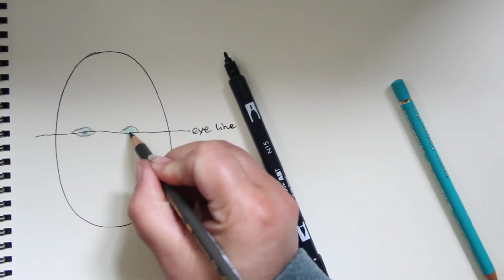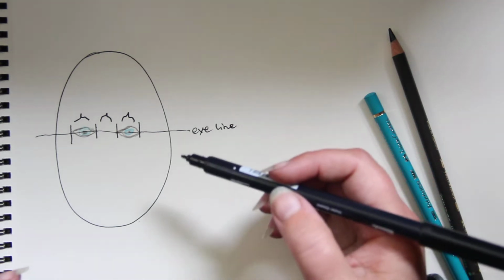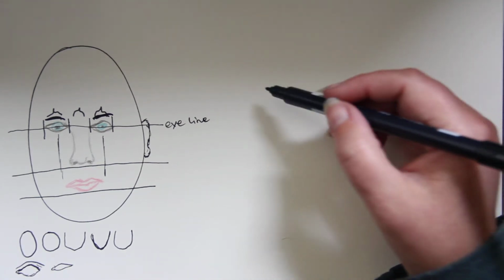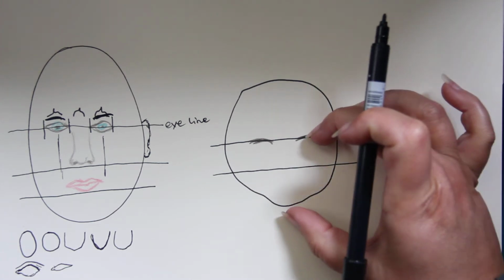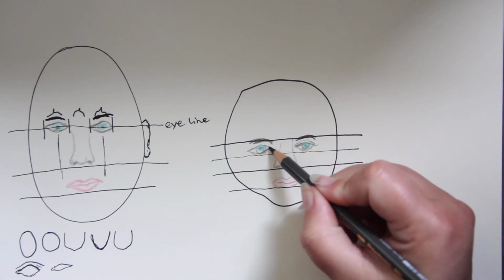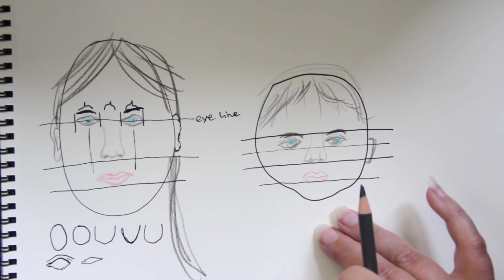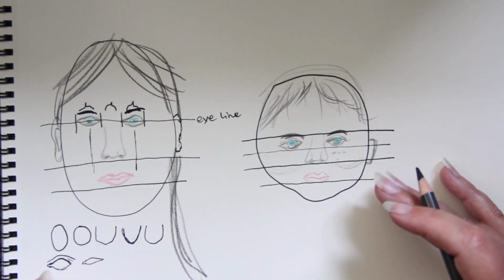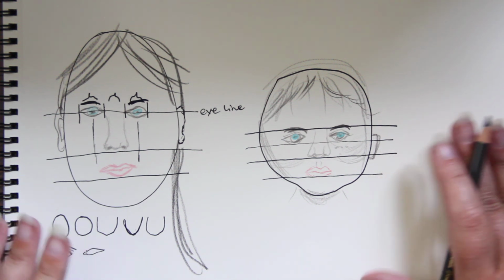Beginning Portrait Drawing: Proportions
NOTE: Facial expressions distort proportions.